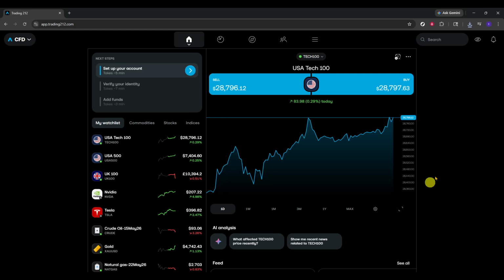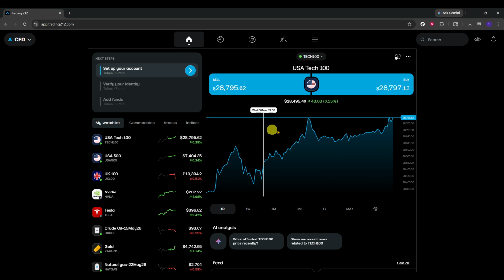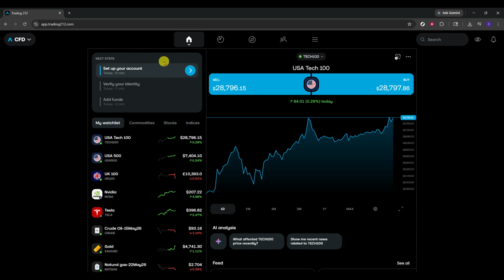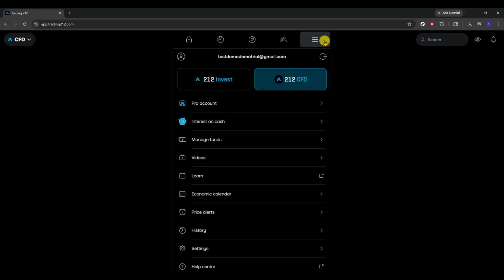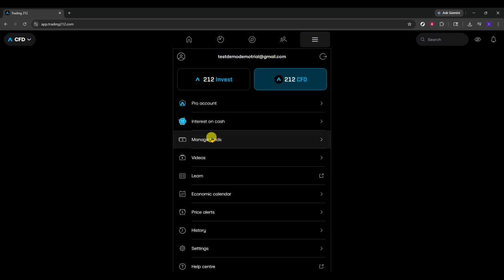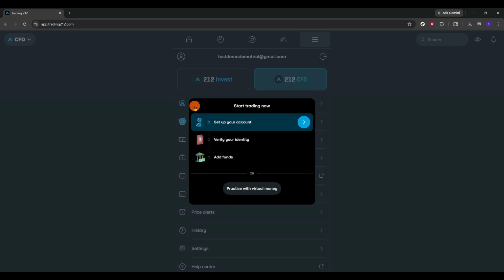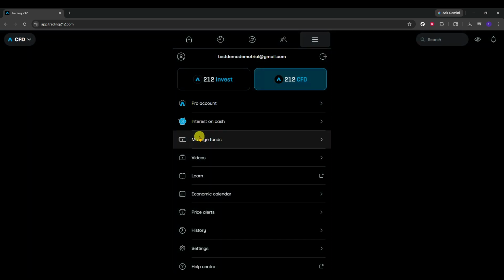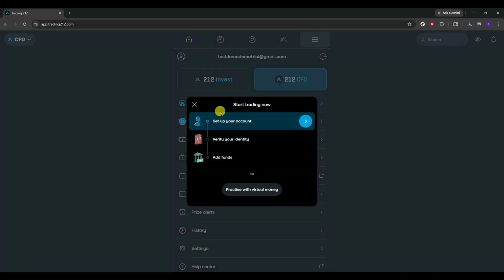How To Bank Transfer To Trading 212 (2026) (Best Method)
Learn How To Bank Transfer To Trading 212 in this simple beginner-friendly tutorial. This video explains how to deposit money into your Trading 212 account using a bank transfer, how funding works, and how to safely add money to start investing. If you want to top up your Trading 212 account and begin investing, this guide will help you do it easily in 2026.